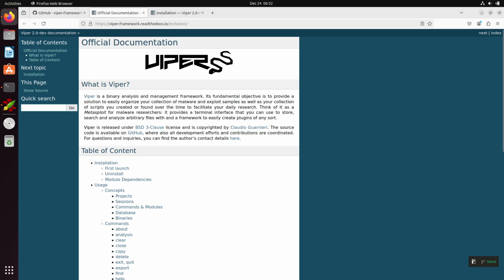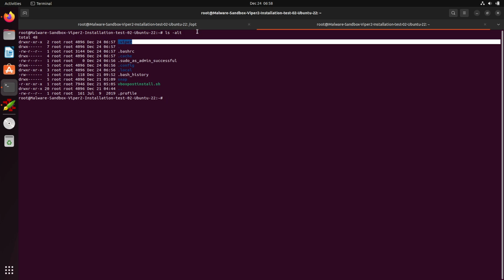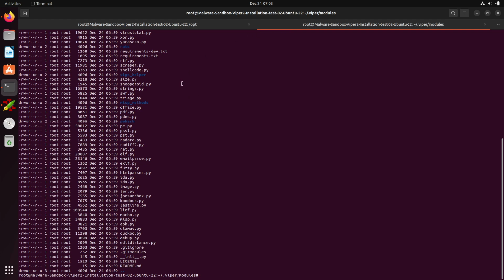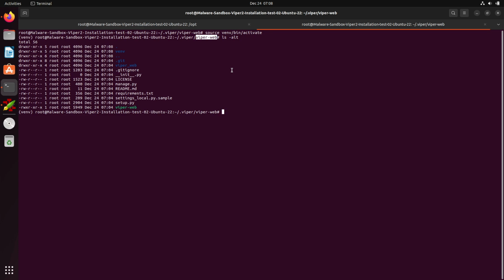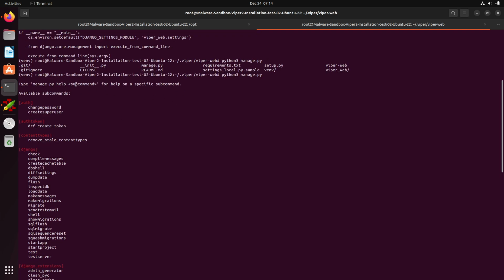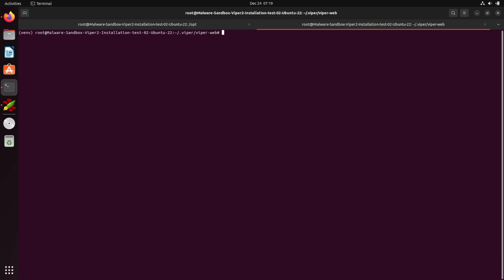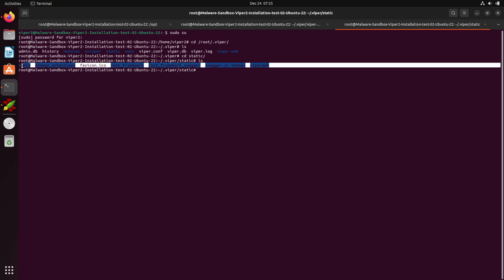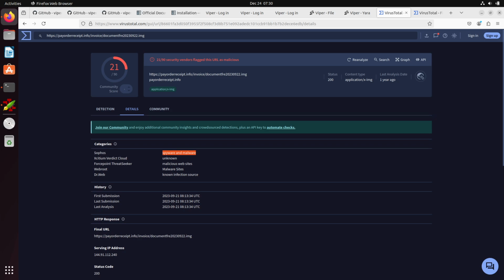Malware Analysis Simplified: Viper2 Framework Step-by-Step Guide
In this video, we dive into Malware Binary Analysis using the powerful Viper2 web framework. Learn how to set up, install, and utilize Viper2 to streamline your malware analysis process. Whether you’re a beginner or a seasoned cybersecurity professional, this video will guide you step-by-step to:

✅ Install and configure Viper2 Web Framework.
✅ Analyze malware binaries efficiently.
✅ Use Viper2's features for threat hunting and intelligence.
✅ Understand real-world use cases in malware investigation.